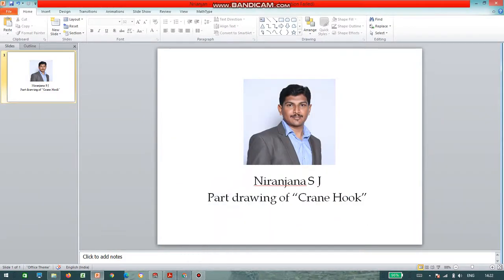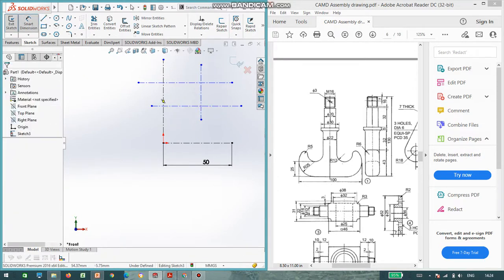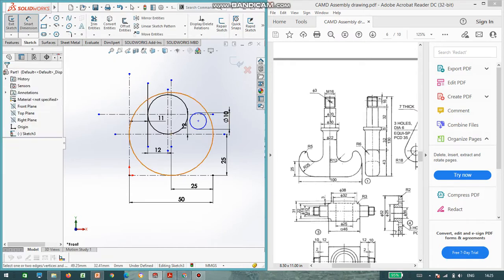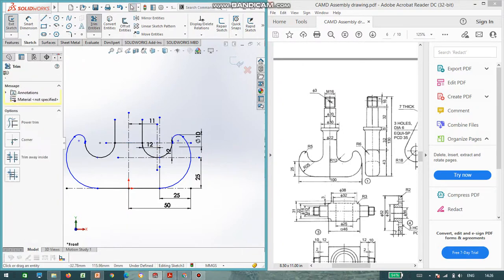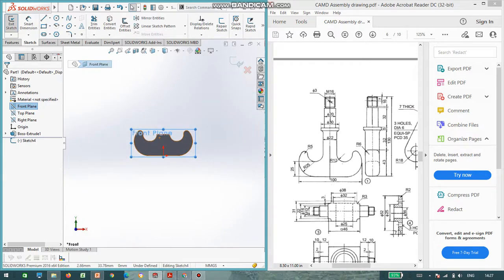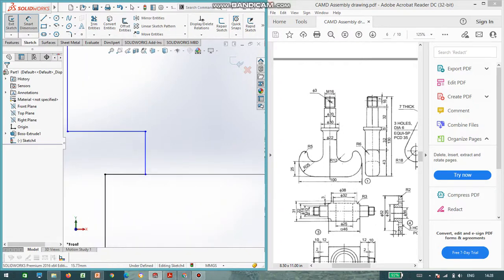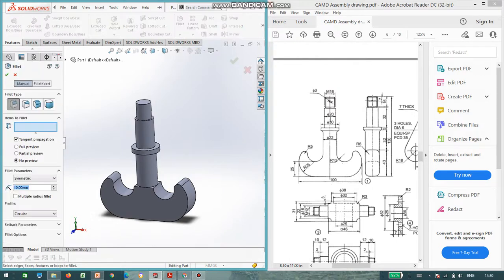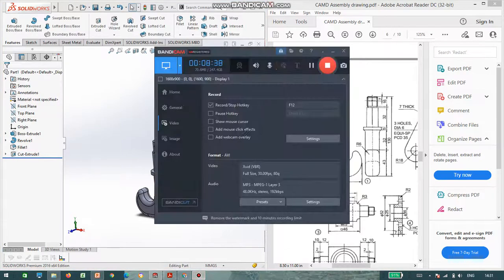Crane hook parts-1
Part drawing of the crane hook
crane hook drawing